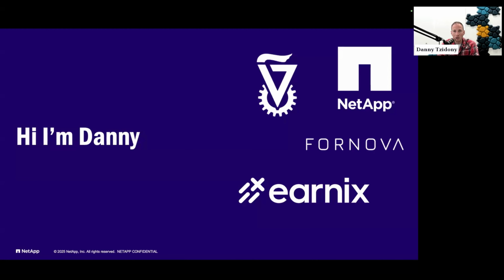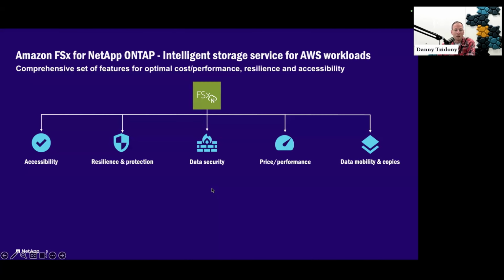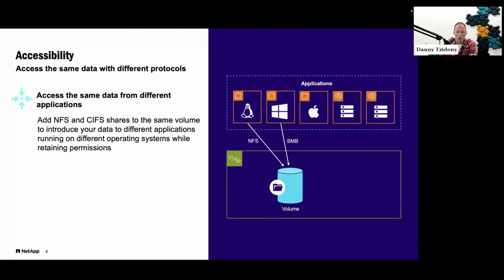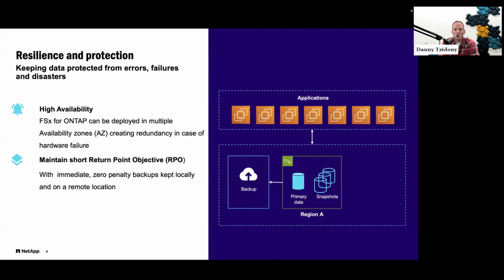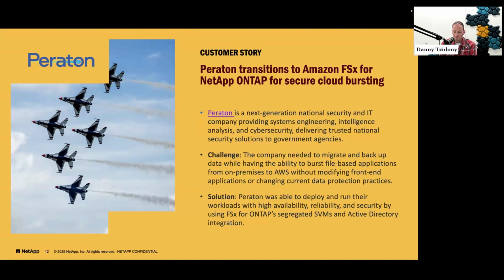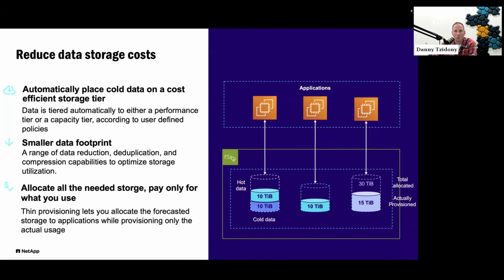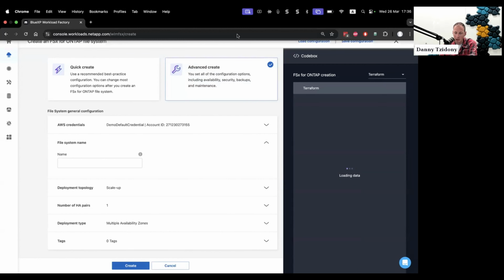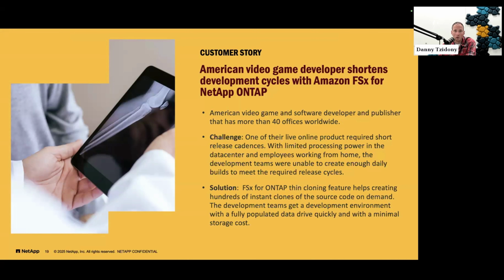How to Achieve Fast, Resilient, and Cost-Efficient File Shares at Scale [Webinar]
Unlock the Full Potential of AWS File Storage with Amazon FSx for NetApp ONTAP

Dive into our on-demand webinar to discover how Amazon FSx for NetApp ONTAP can revolutionize your file storage in AWS. Learn how to achieve superior performance, resilience, and cost savings at scale.

What You'll Learn:

*Overview of Amazon FSx for NetApp ONTAP
*Architectural insights and key features
*Strategies for fast, resilient, and cost-efficient file shares
*Real-world use cases and expert insights

Interested in learning more? Our team is here to provide personalized guidance and support